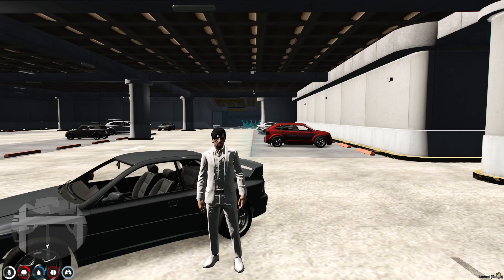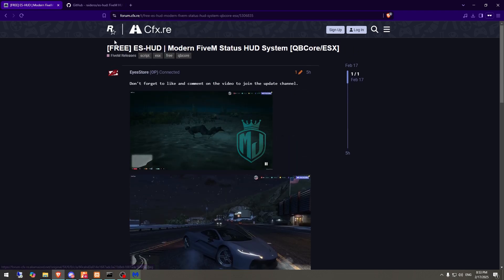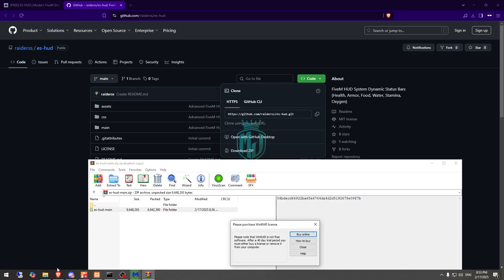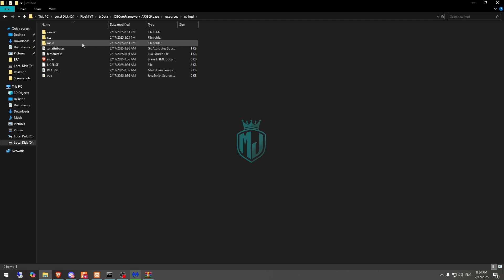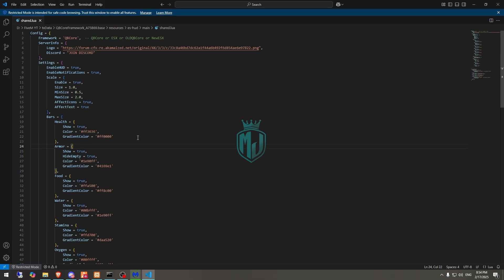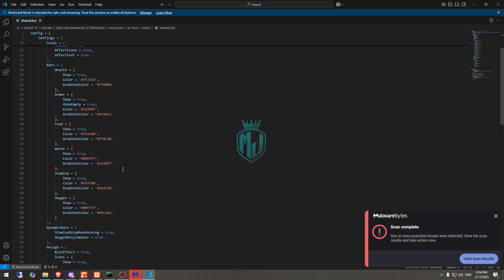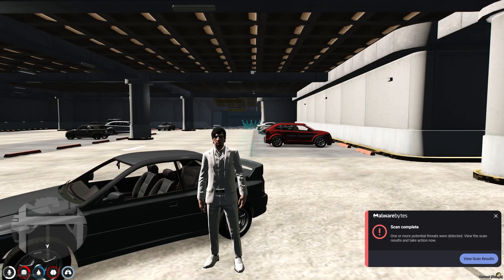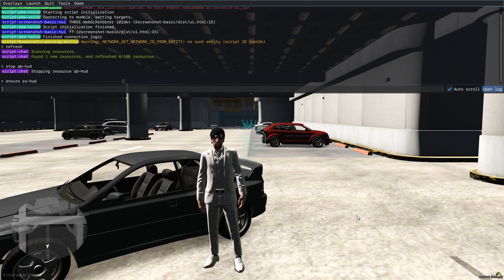FREE Modern FiveM Status HUD for QBCore & ESX | MJ DEVELOPMENT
🎮 Don’t Forget!